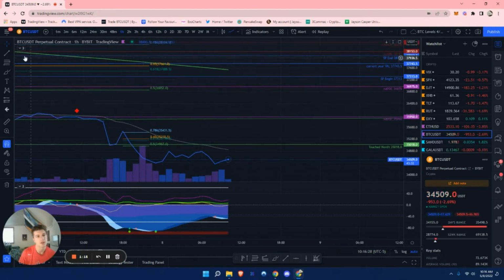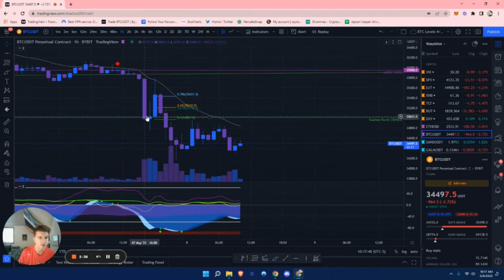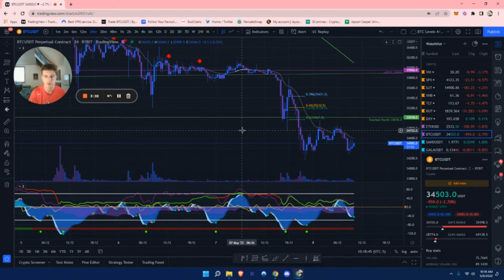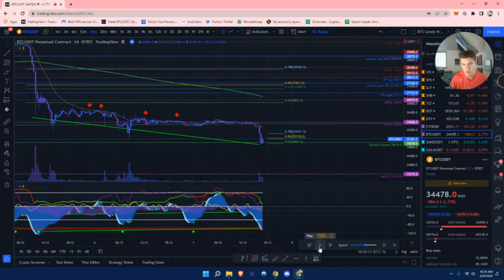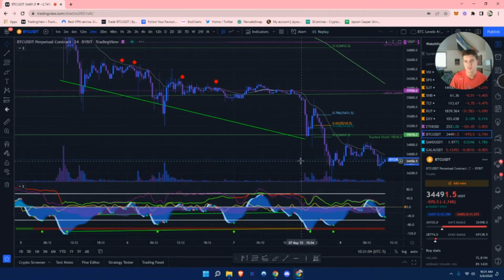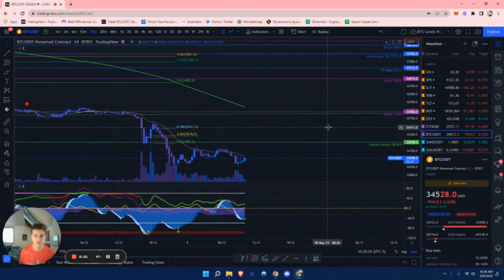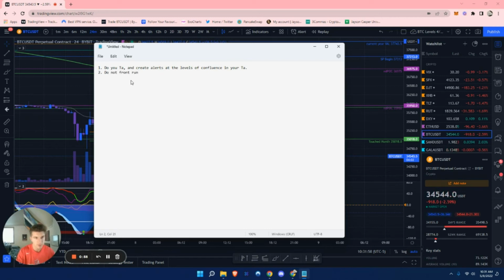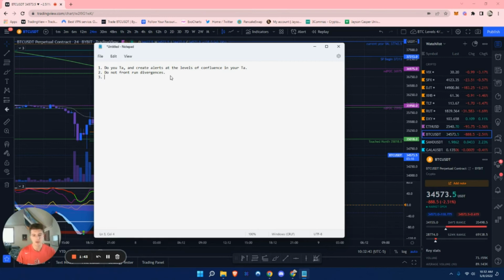How to Trade with Market Cipher Stress Free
1. Do you Ta, and create alerts at the levels of confluence in your Ta.
2. Do not front run divergences.
3. create alerts for market cipher
4. avoid weekend trading.
5. pick a time during the weekday and trade for 1 hour.